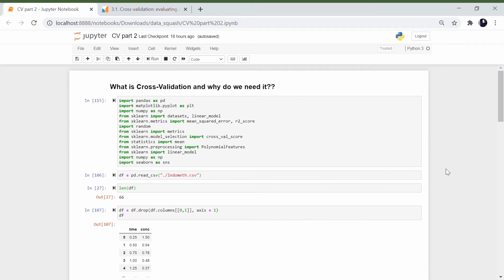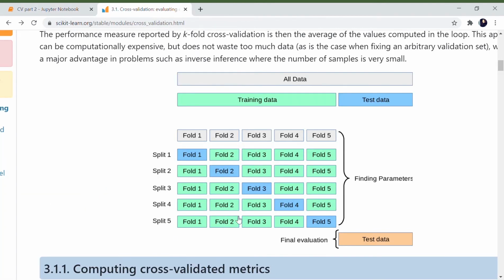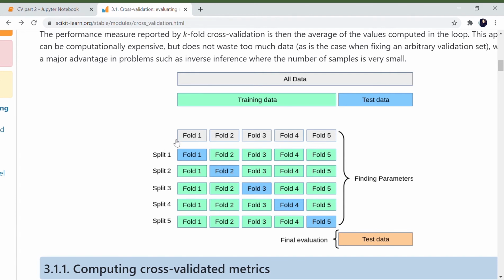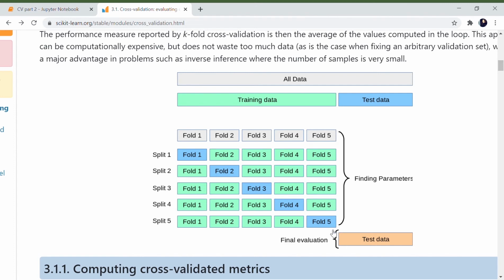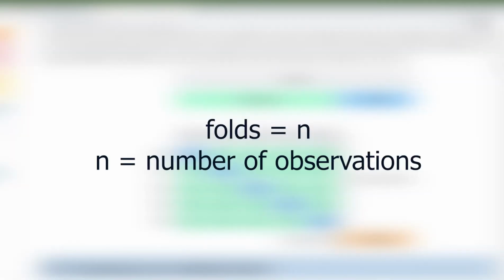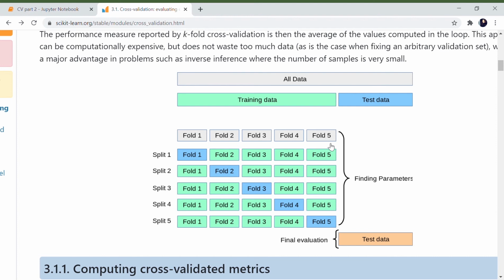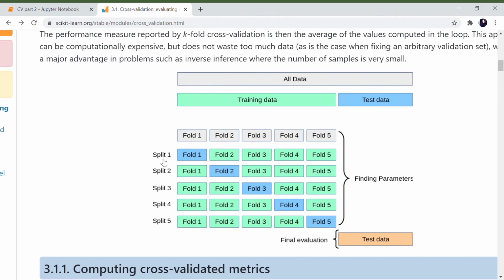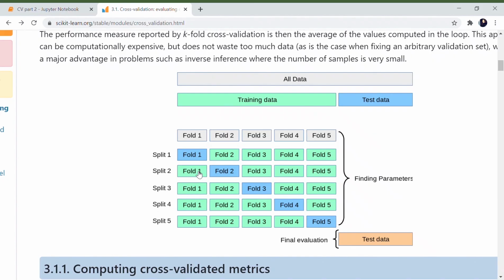Cross-Validation Explained! Part 2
Hello people, this is Mira, your favorite data scientist :)
In this video we will be explaining a very important concept in Machine Learning which is Cross-Validation.
We will be talking about what is Cross-Validation and how can we use in Machine Learning tasks.